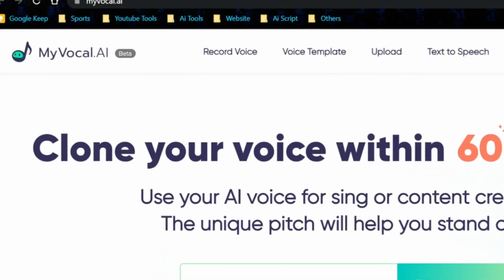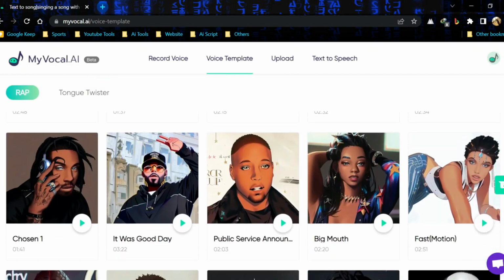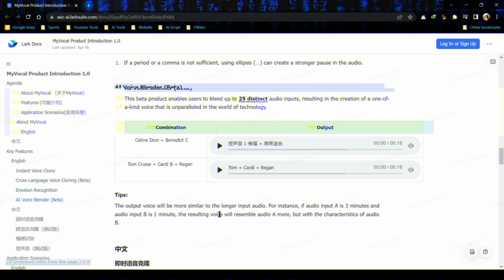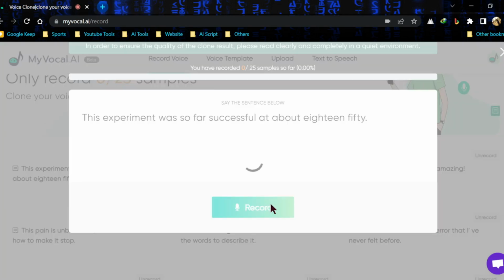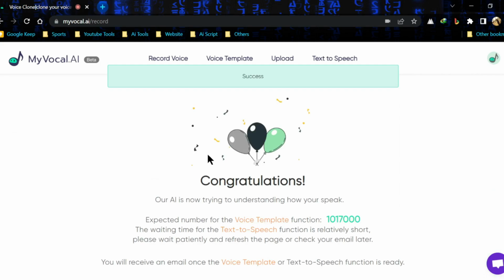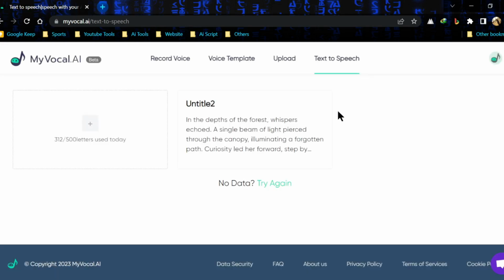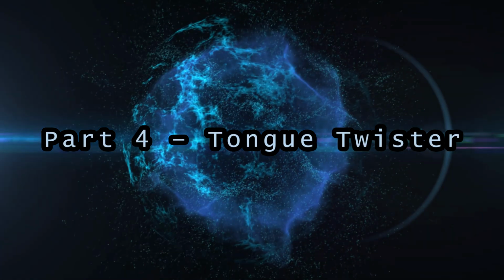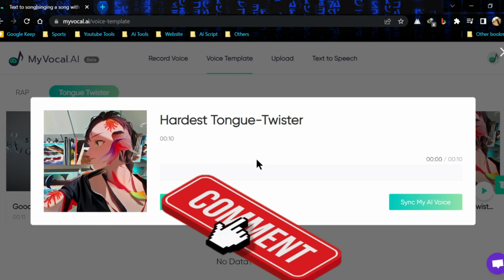Free Text to Speech AI || Clone Your Voice and Make it Sing || AI Voice Cloning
Free Text to Speech AI, Clone Your Voice and Make it Sing, AI Voice Cloning. Today, we're excited to introduce you to MyVocal AI, a revolutionary AI voice generator free of charge, that's changing the way we create content. Intrigued? Let's dive right into the world of free text to speech AI!
📝 Video Breakdown:
00:00 - Introduction
00:14 - MyVocal AI: A Free AI Voice Generator
01:00 - Setting Up MyVocal AI for Voice Cloning
02:30 - Text to Speech AI Free in Action
03:14 - MyVocal AI: Your Personal AI Singer Generator
03:40 - Voice Cloning AI Tongue Twister Challenge
04:15 - Wrap-up

This AI text to speech free tool offers a variety of functions: voice cloning, turning text into speech using your cloned voice, singing with your AI voice, and even challenging your voice clone with a tongue twister!

Find all the links to the MyVocal AI platform and documentation below!

This video is perfect for those interested in AI voice text to speech free tools, AI voice over generator free tools, AI speech generator free platforms, and AI voice over free services.

If you've been searching for a free AI text to speech tool or an AI singer generator, give this video a thumbs up 👍. Share your experiences with MyVocal AI in the comments, especially if you've used it for voice cloning app functions or as an AI singing voice generator!